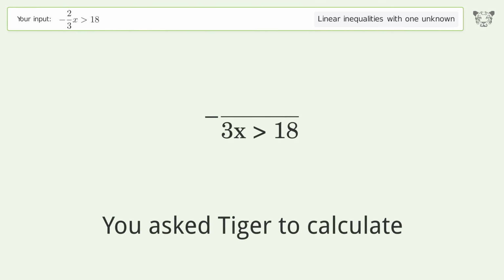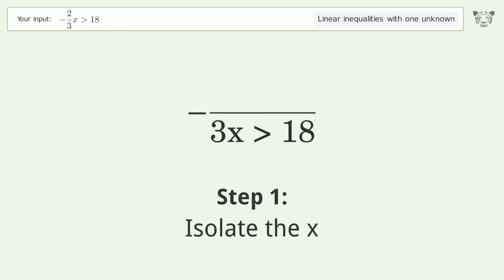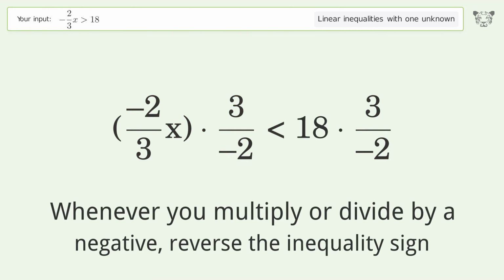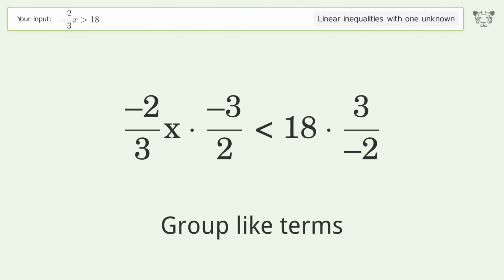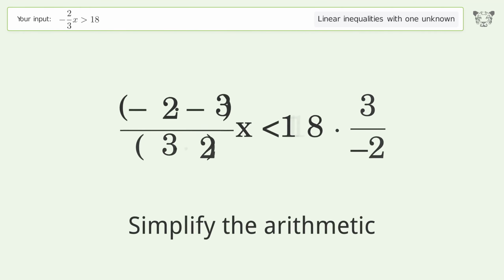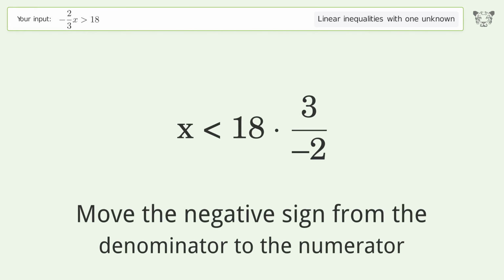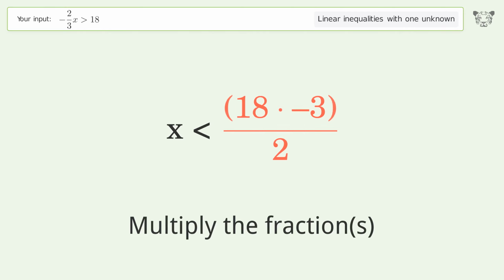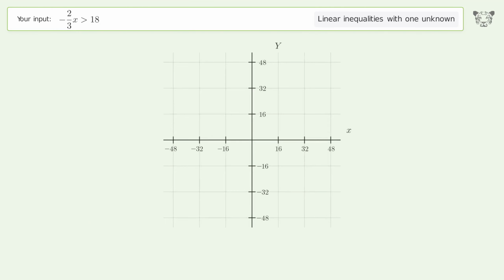Solving Linear Inequalities: -2/3x is Greater Than 18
Struggling with -2/3x is Greater Than 18? Watch our step-by-step video on Tiger Algebra to master this linear inequality effortlessly. Also, check out for more tips and tricks